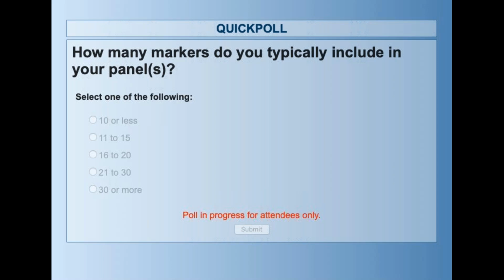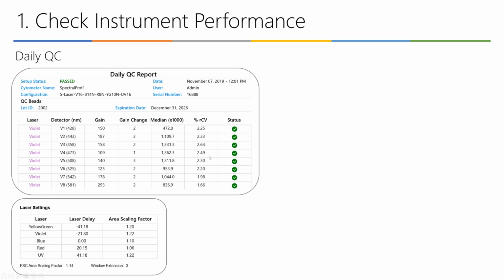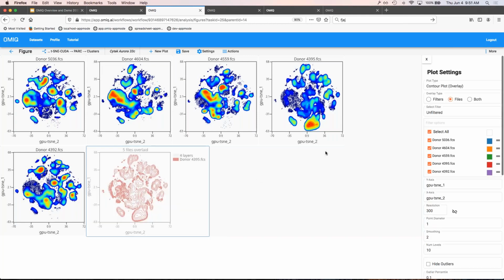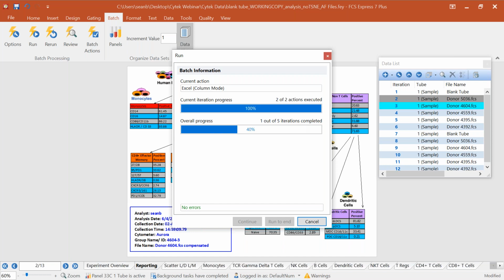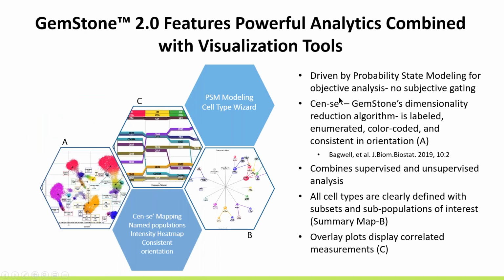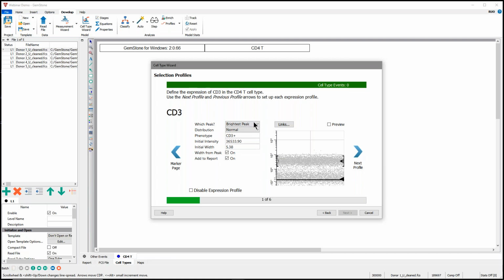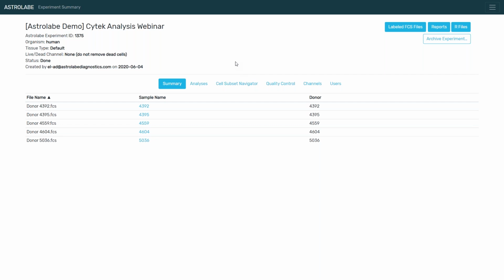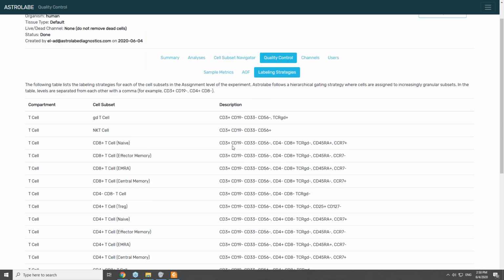Analytical Solutions for High Dimensional Spectral Flow Cytometry Data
If you’re a Cytek Aurora or Northern Lights user looking for advice and tools to help you analyze high parameter spectral flow cytometry panels, then join Cytek Biosciences and our data analysis partners at Astrolabe Diagnostics, De Novo Software, OMIQ, and Verity Software House for this half-day interactive event.  Learn from the experts about unique features, workflows, and tools offered by each software package as they analyze the exact same 33 color human immunophenotyping data acquired with the Cytek Aurora.

There are 5 presentations to watch in this 1 webinar, with the start times listed in parenthesis:

(2:59) High Quality Data IN, High Quality Analytics OUT by Diana Bonilla, Ph.D., Cytek Biosciences Technical Application Specialist

(29:43) OMIQ Workflows for High Dimensional Spectral Flow Cytometry Data by Chris Ciccolella, OMIQ CEO

(1:01:00) FCS Express Solutions for High Dimensional Spectral Flow Cytometry Data by Sean Burke, De Novo Software Senior Product Manager

(1:44:34) GemStone™ 2.0: A Single-point Solution to Analysis of High-dimensional Spectral Flow Cytometry Data, Getting Started with GemStone by Beth Hill, Ph.D., Verity Software House Applications Specialist

(2:17:54) Astrolabe Diagnostics: Friendly Analysis of High-Complexity Cytometry Data using Astrolabe by El-ad David Amir, Ph.D., Astrolabe Diagnostics CEO